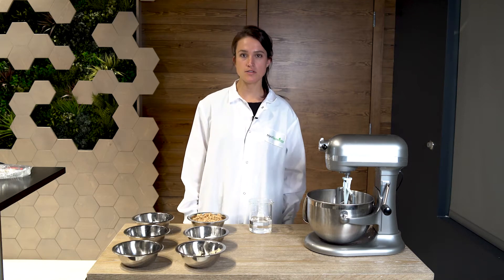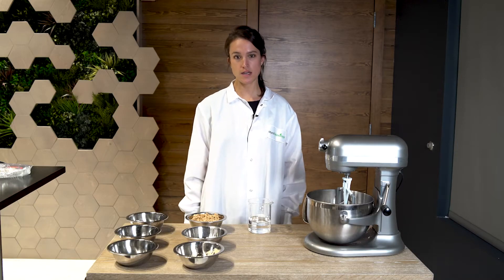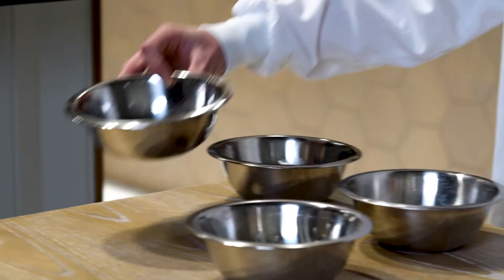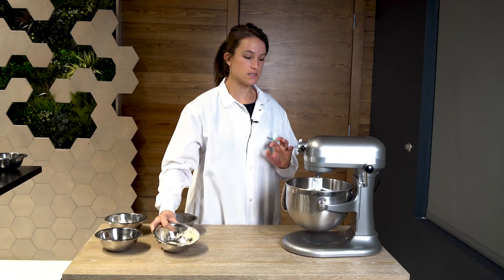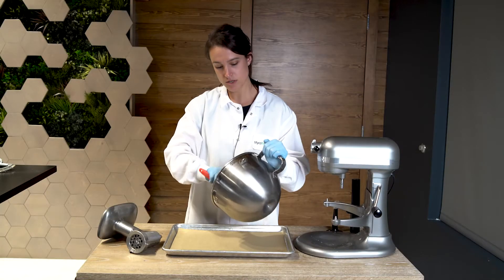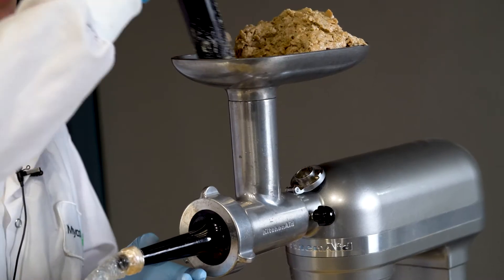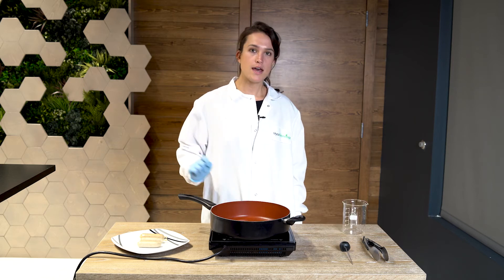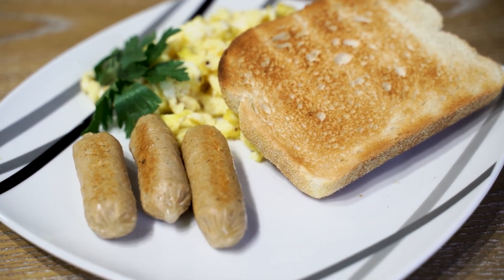How To Make a Plant-Based Sausage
In this video we will take you through the steps of using MycoTechnology's ingredient solutions to create a high quality plant-based sausage.

You can download the recipe card here:

Food companies can request a sample of MycoTechnology's texturized protein and protein powder here: